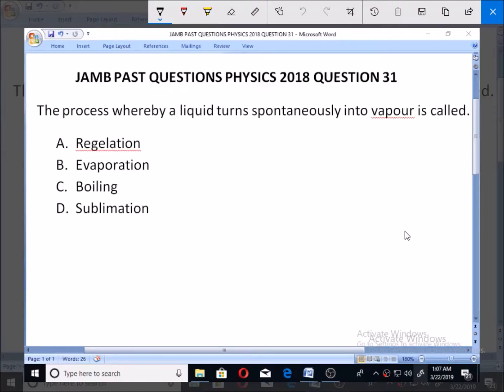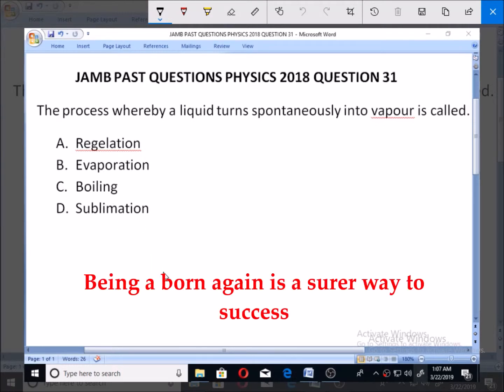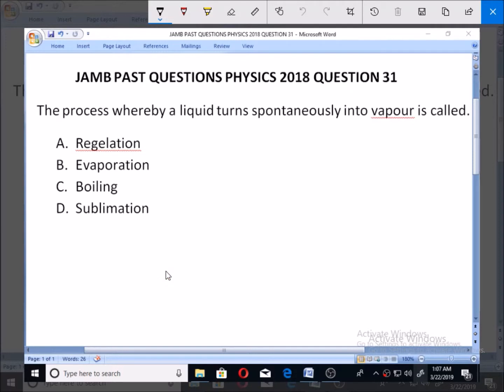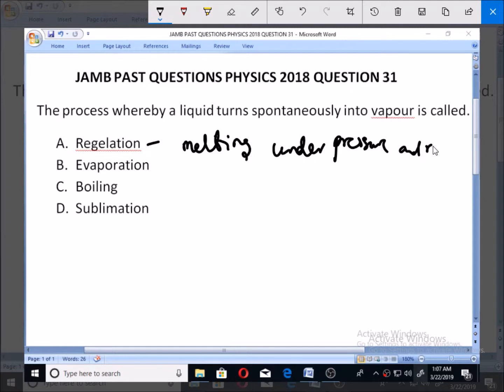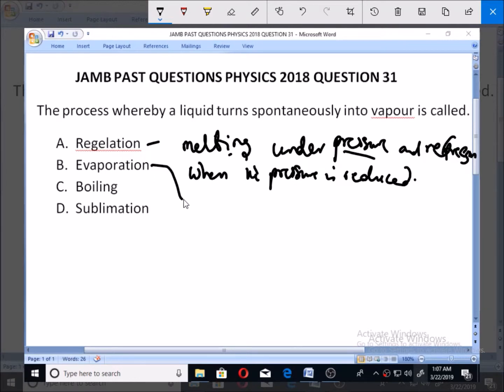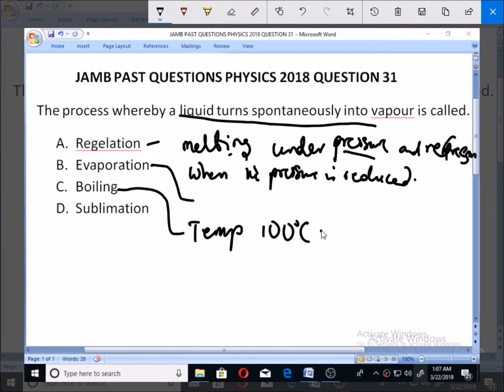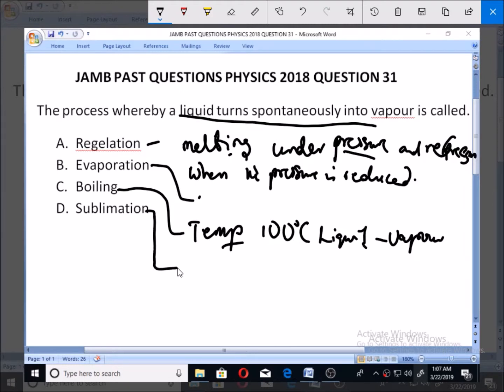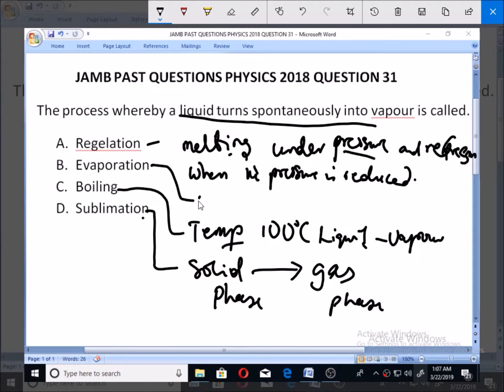JAMB PAST QUESTION PHYSICS 2018 QUESTION 31 Evaporation and Boiling